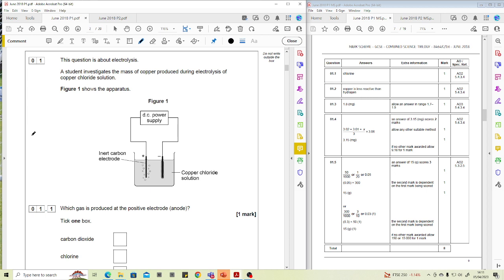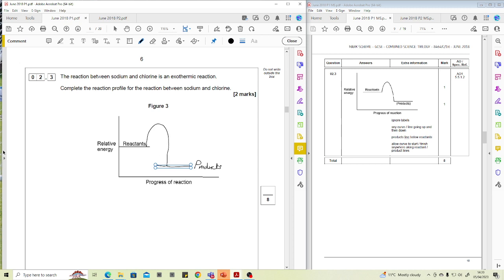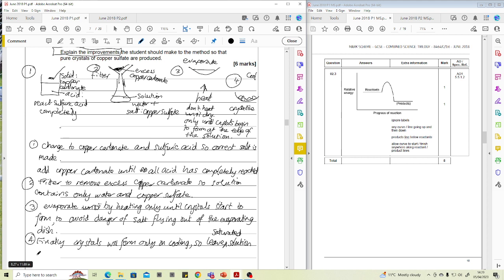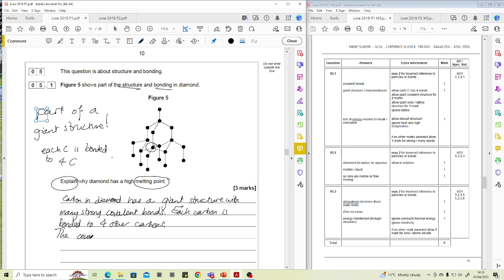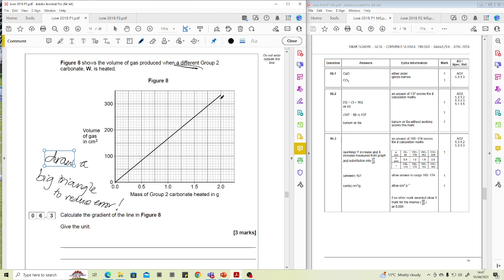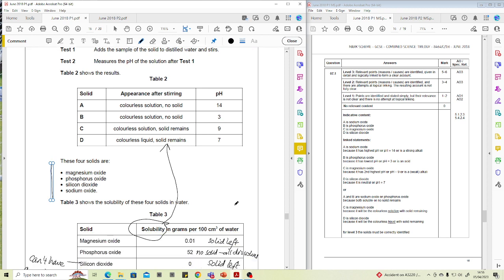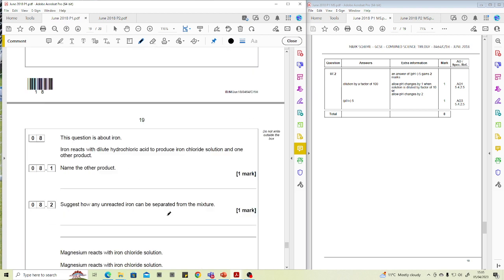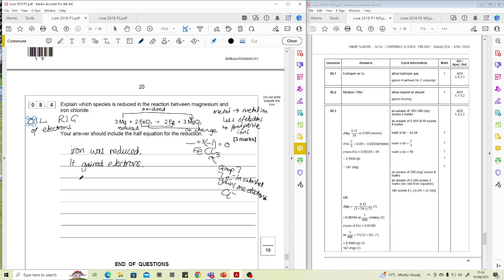2018 Combined Chemistry Paper 1 AQA 8464